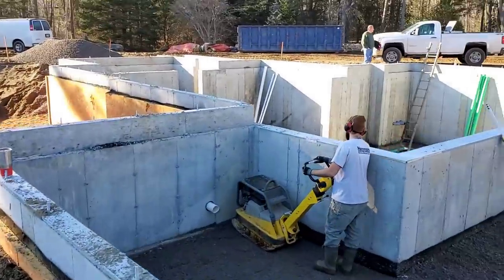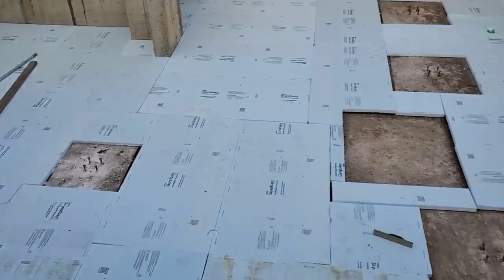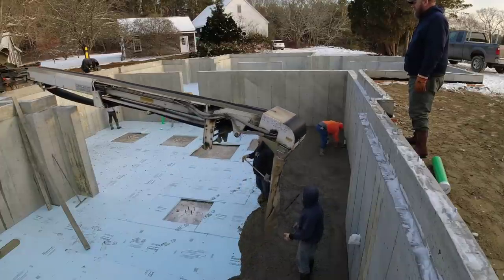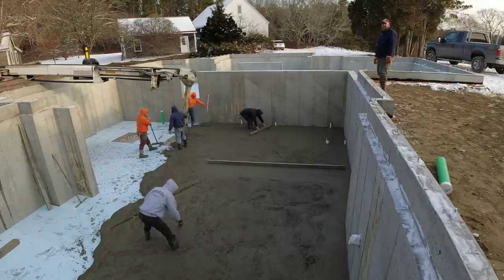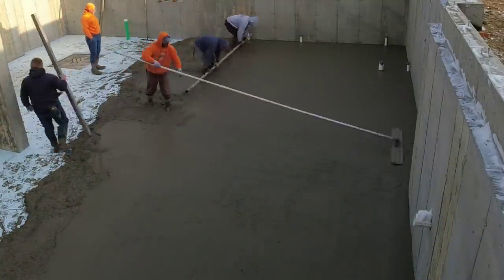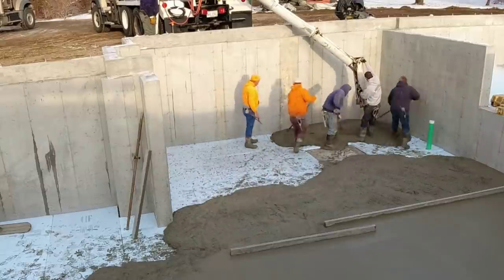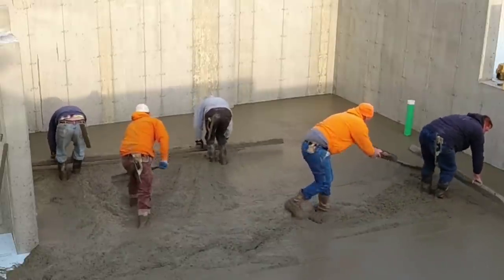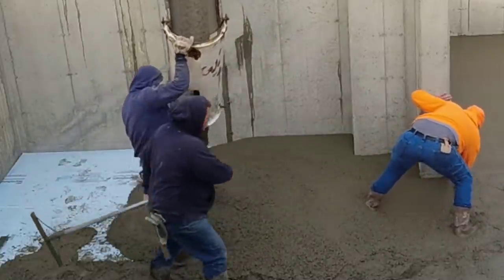I Didn't Think THEY Would Get This Ready (Pouring Concrete Floor In A Basement)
Pouring a concrete floor in a basement.
I showed up on a Friday to check this job out and they, the excavator and his crew, were still backfilling.
They had a lot to do when I showed up early in the afternoon and I didn't think this floor was getting ready for us to pour anytime soon.
To top it all off, it snowed about 6" here on Saturday. That would surely slow things down, right?
Well, I guess you'll have to watch the video and get the story as to when we did end up doing this and if they did run into problems.

MARSHALLTOWN SHOCKWAVE VIBRA-SCREED:

TOPCON LASER LEVEL:

DEWALT PENCIL VIBRATOR TOOL:

INVERTER GENERATOR LIKE WE USE:

HAND FINISHING KNEE BOARDS:

MAG FLOAT & STEEL TROWEL SET:

2" MARGIN TROWEL:

CONCRETE PLACER OR KUMALONG:

CONCRETE FINISHING BROOM:

CONCRETE SCREED:

CONCRETE EDGER:

CONCRETE GROOVER:

BOSCH HAMMER DRILL: